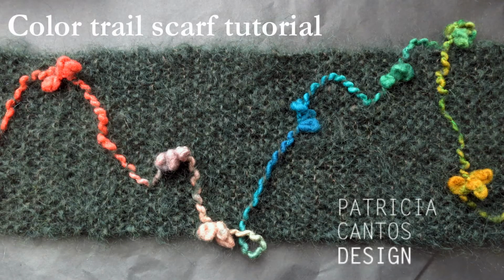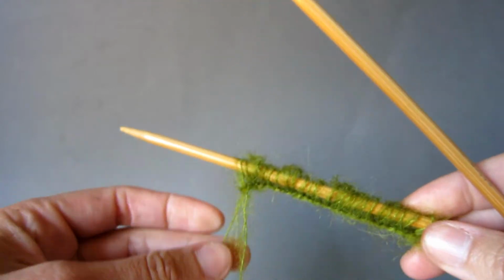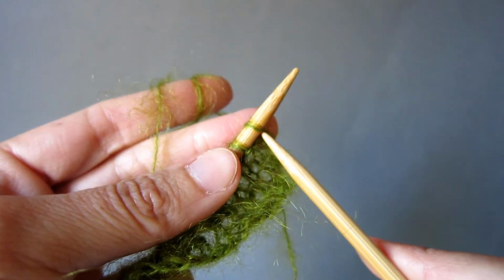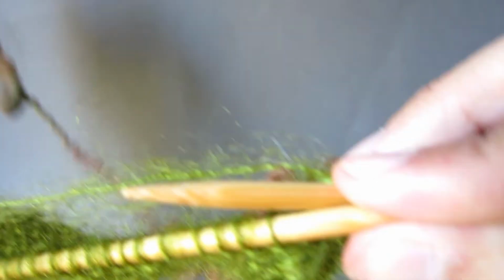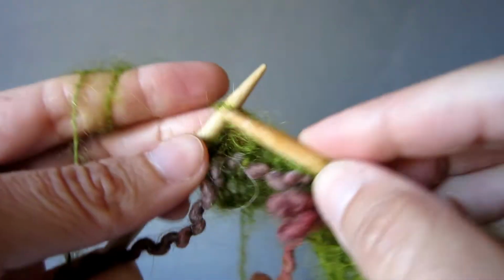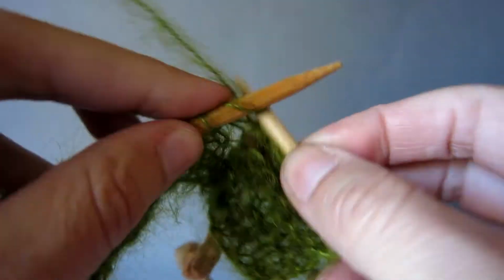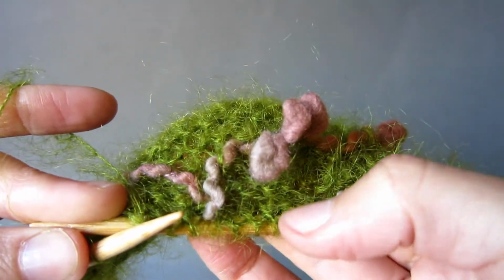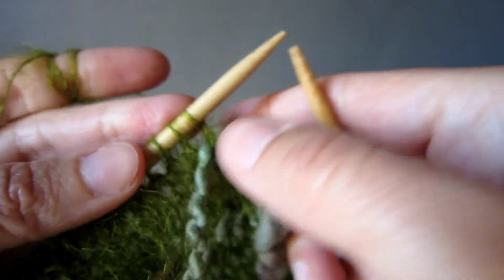Color trail scarf knitting tutorial Fair Isle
A short tutorial to teach you how to knit the Color Trail Scarf pattern by designer and artist Patricia Cantos using a unique take on the Fair Isle knitting technique.

I also have a weaving YouTube Channel WEAVEWITHPAT with lost of tips and lessons for beginners and more advanced crafters.

Please click on the subtitles icon if you have any trouble with my Aussie accent.

Yarn and pattern kits for the Color Trail Scarf available from my etsy store